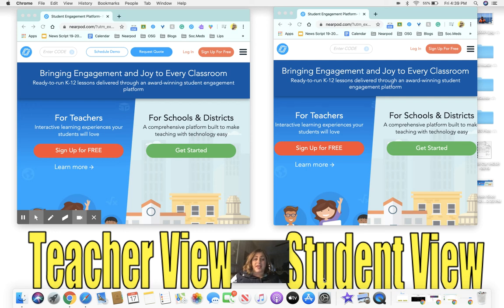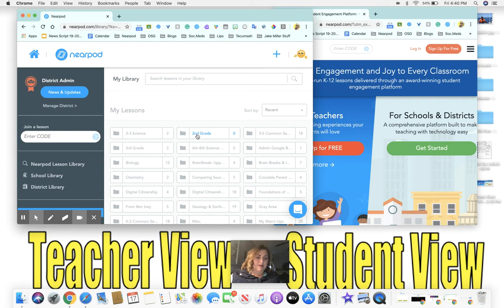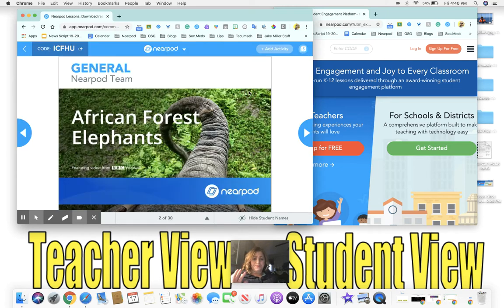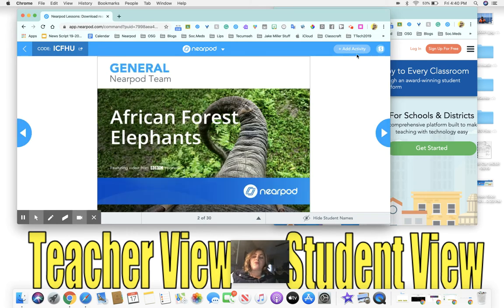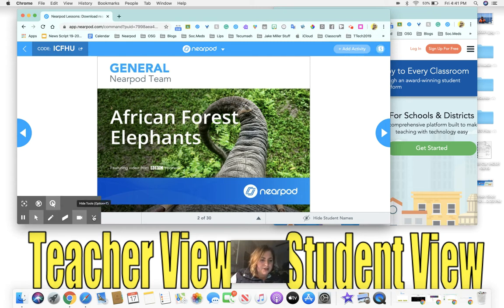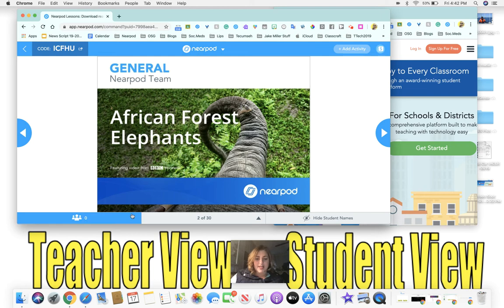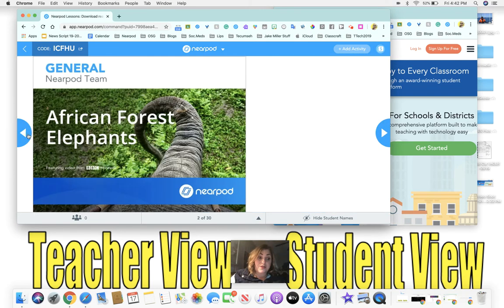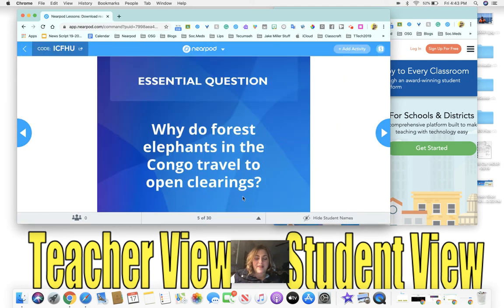Live Lesson 1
Nearpod Live Lesson 1